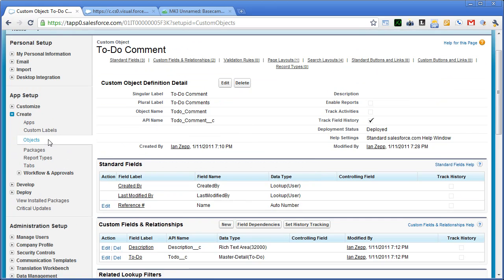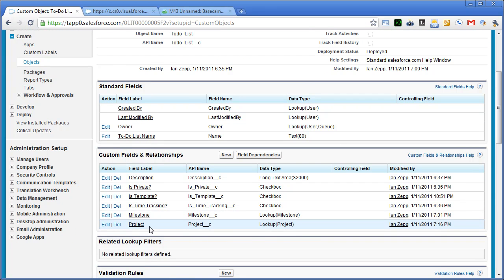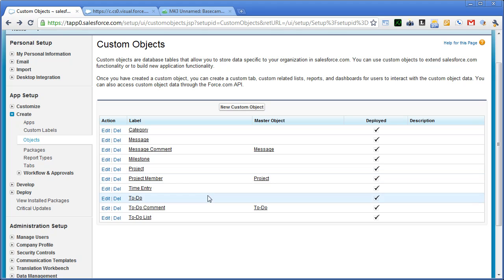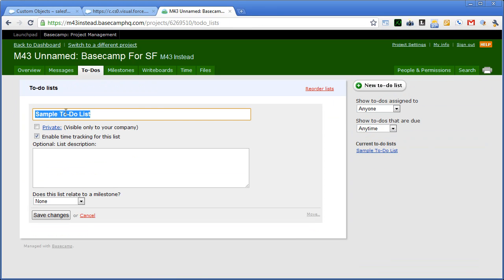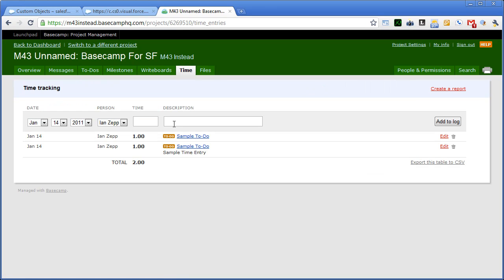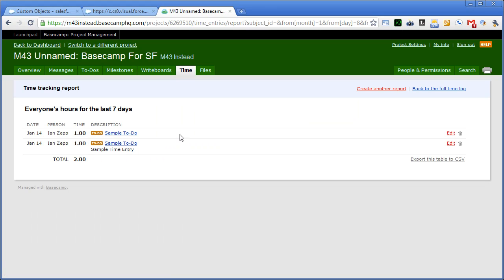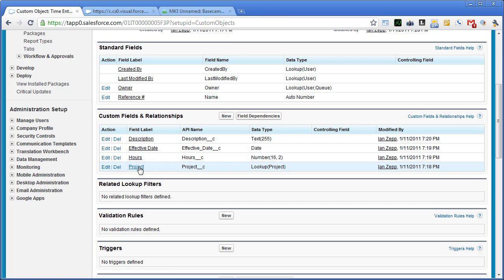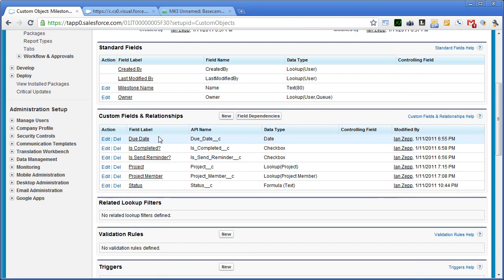M43 Basecamp for Salesforce - Session 1, Video 3 of 3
Who is M43 Instead?

Our customer-centric focus is on building real application solutions for the Salesforce.com CRM. What does this mean? For developers, we provide turn-key applications that streamline and enhance the functionality of existing Salesforce.com accounts. For our corporate clients we provide full-service, customized application development -- including consultation, development, installation and training -- for the standard, partner and customer portal spaces.